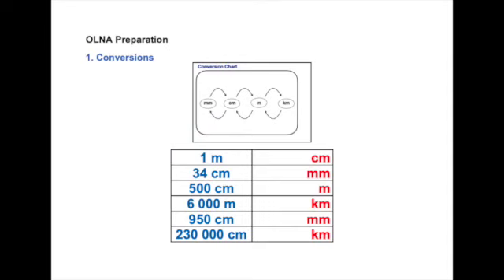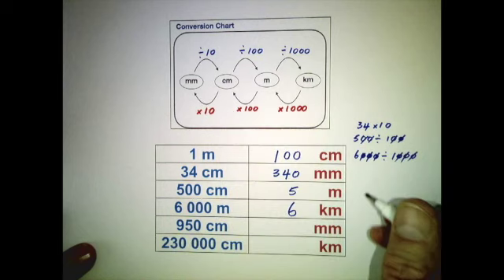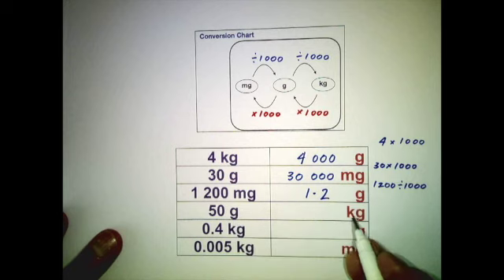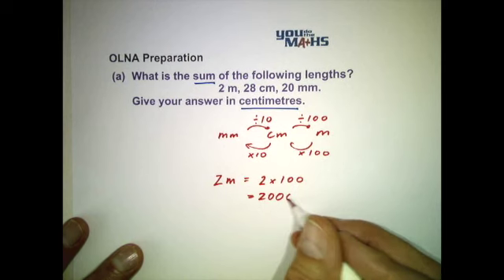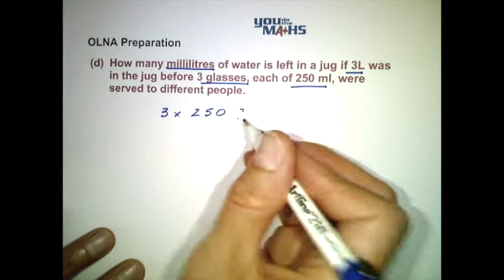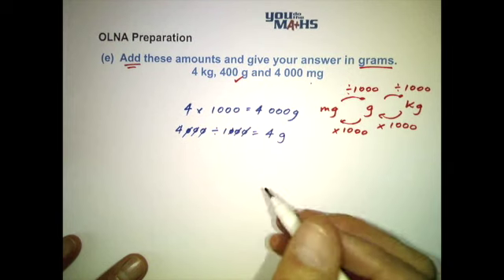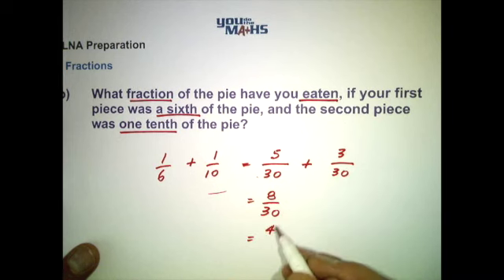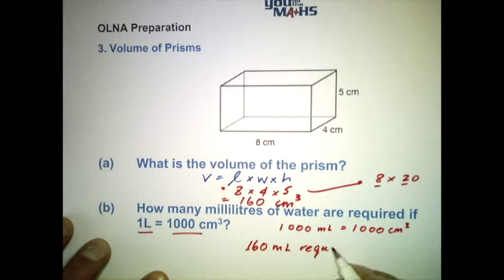OLNA Lesson 1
This video is to assist students in their preparation for OLNA. It covers conversions (of units), fractions and volume. A series of questions are given one at a time, followed by worked solutions, with explanations.